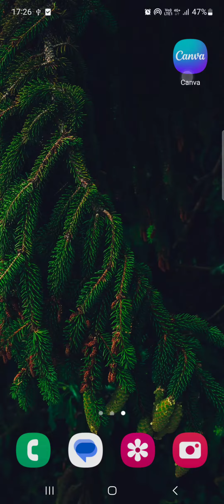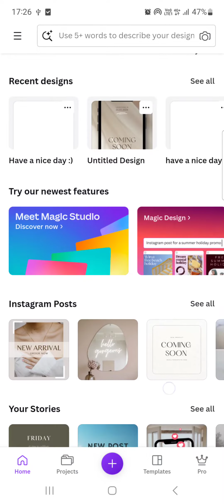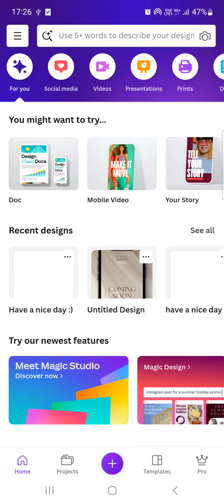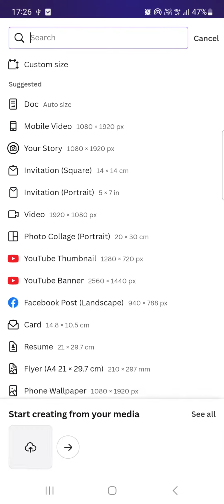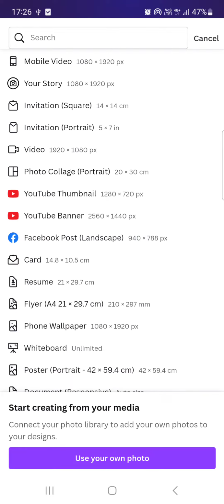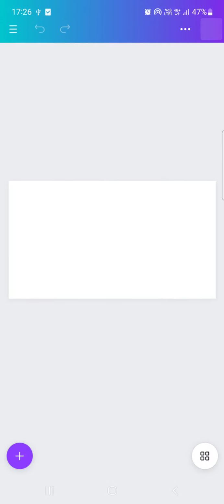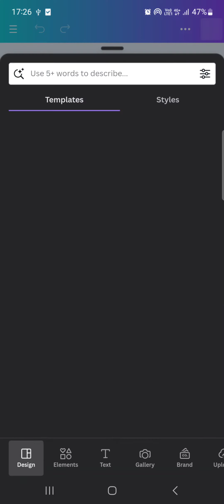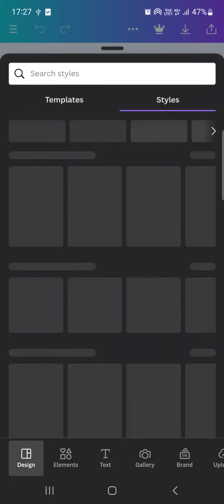How To Create Youtube Banner In Canva?